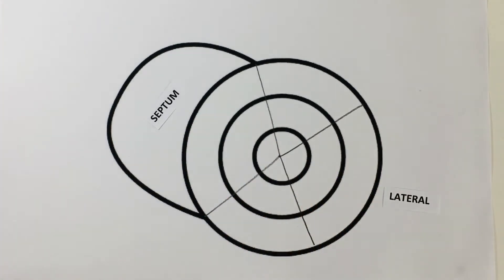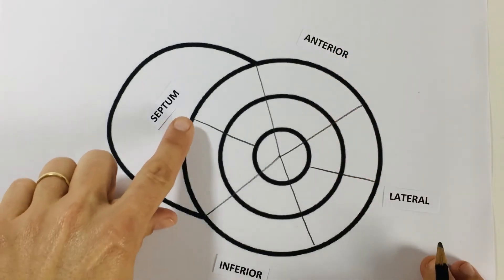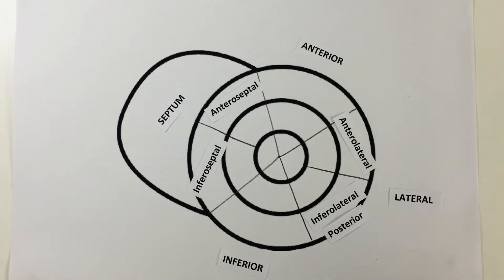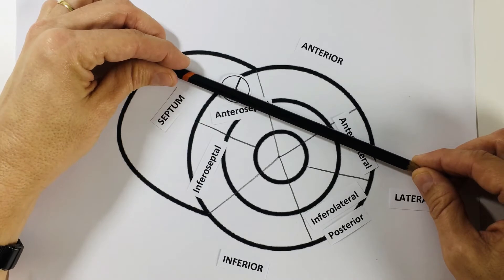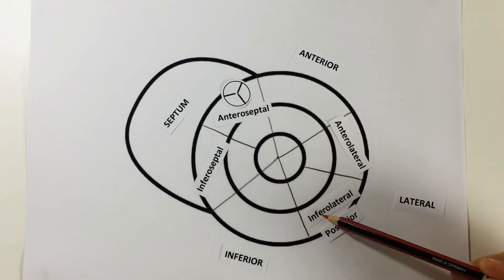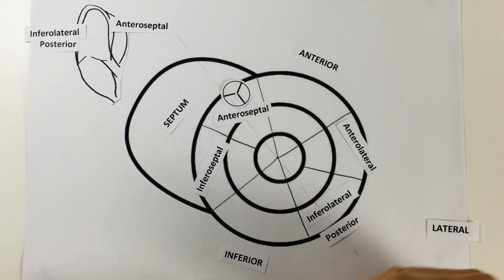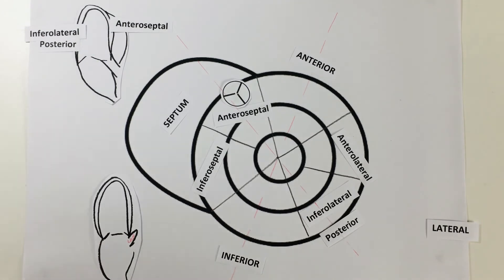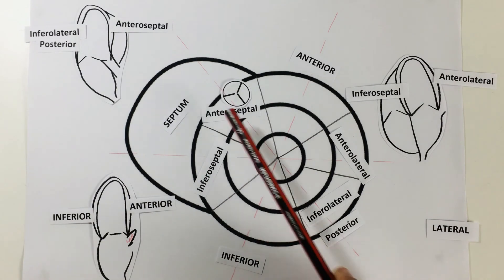Echocardiography for beginners - How to label the walls of the Left Ventricle (16 segment model).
Learn how to label the walls of the Left Ventricle during an Echocardiogram. Understand 3 simple concepts that make labeling the walls of the Left Ventricle easy to remember. Ruth Ramm will take you through this echo tutorial for beginners. Learn Echocardiography. This is part of the ECHOED.NET.AU "Getting Started in Echo" Online Course. Fast track your echo skills. Perform Point of Care Ultrasound (POCUS) with confidence with this online echo course in 2D Echocardiography. When did you want to learn Echo? Now? Visit echoed.net.au and let's Get Started!